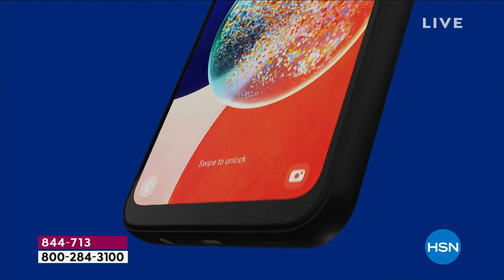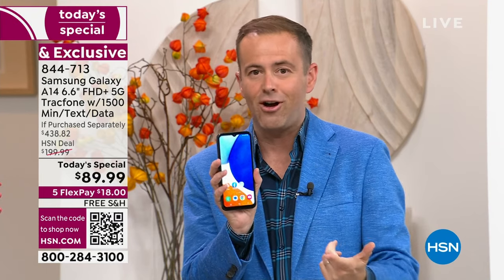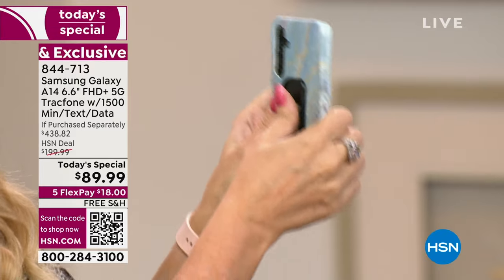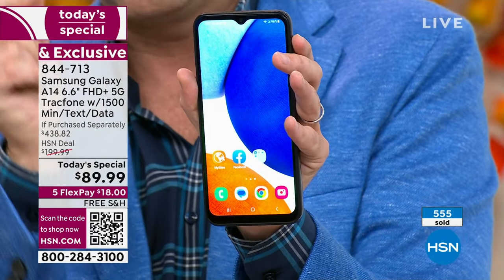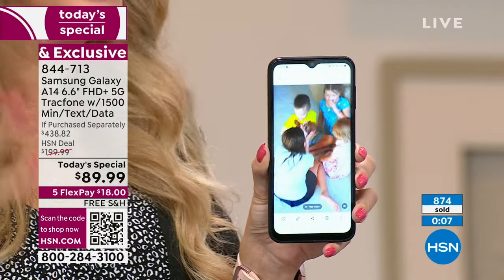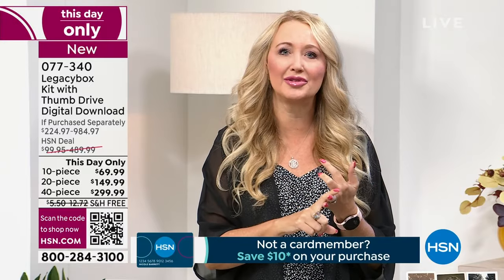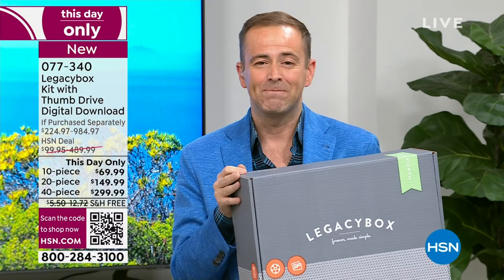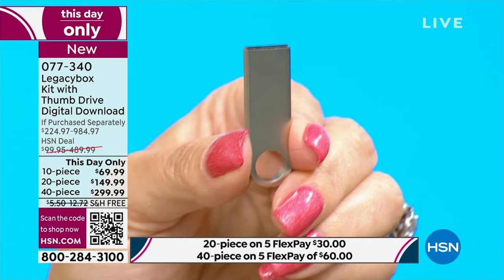HSN | Electronic Connection - Samsung 08.28.2023 - 12 AM